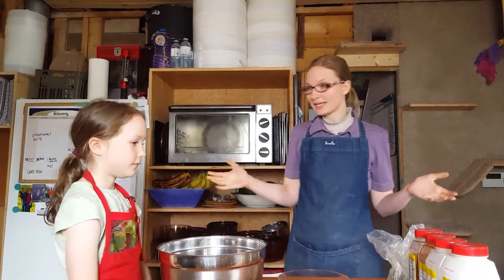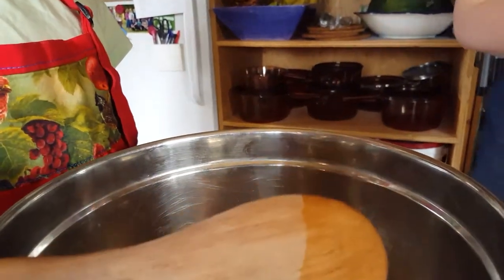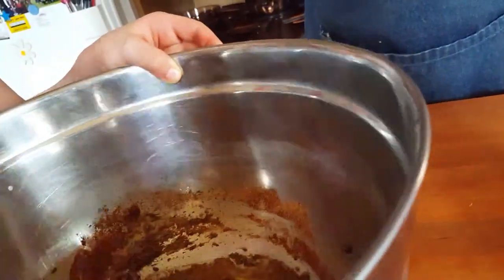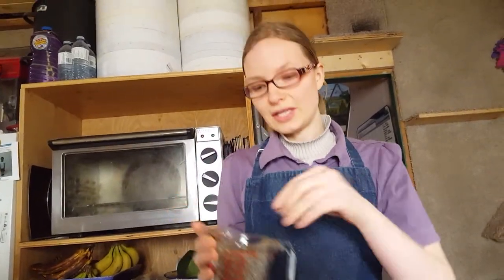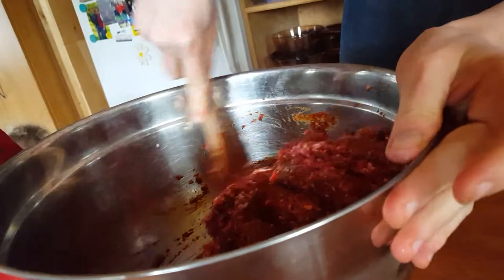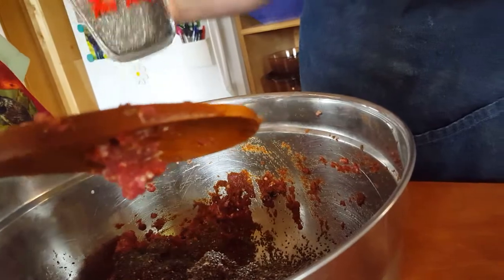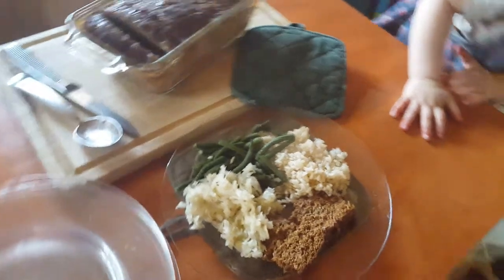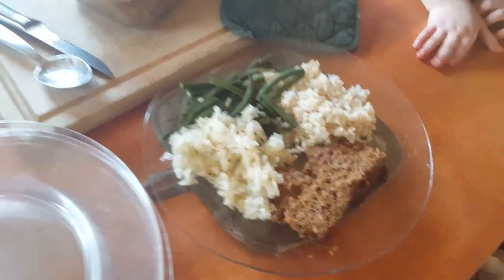How to Make a Delicious Meatloaf!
This is no ordinary meatloaf, this meatloaf uses chia seeds as a binder!!! The flavor is awesome. Boost your omega 3's and vitamins and minerals by using these seeds. Try it tonight!